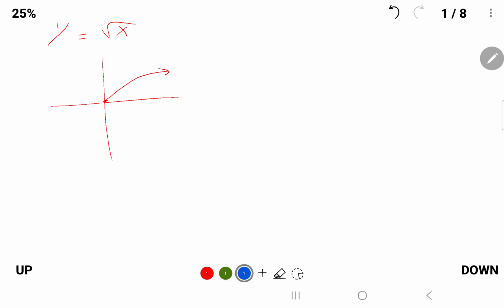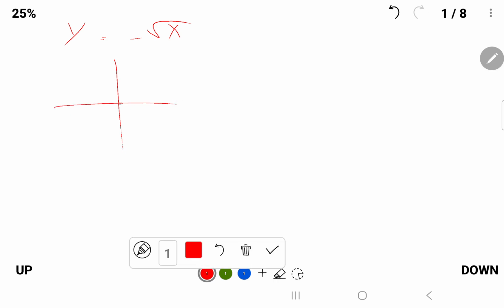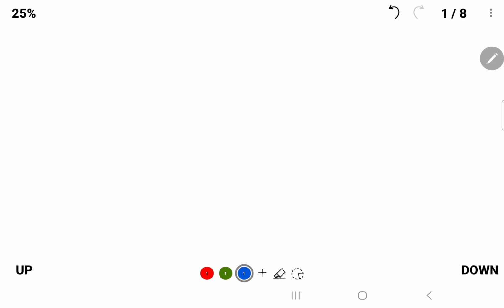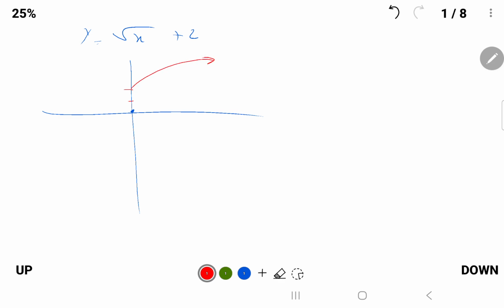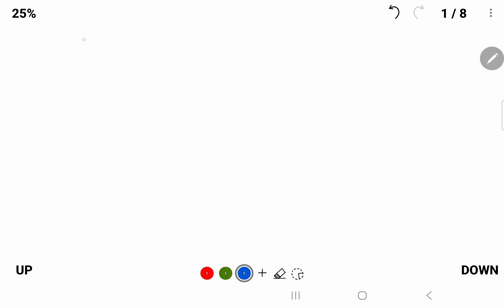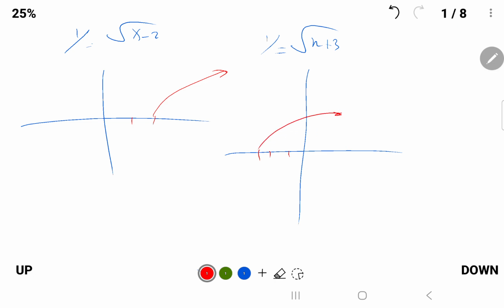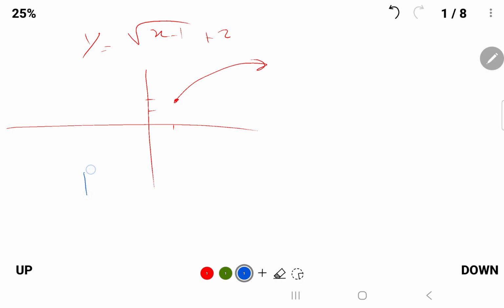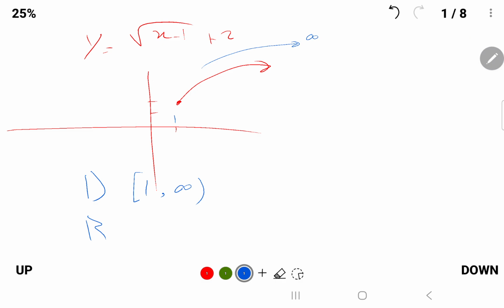Graphing Radical Functions